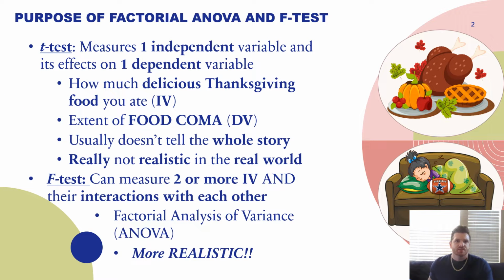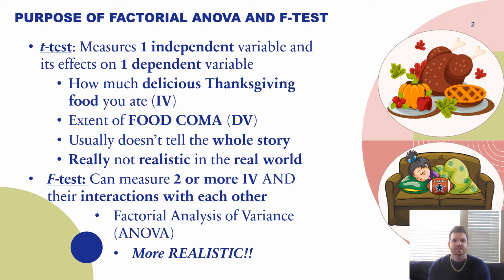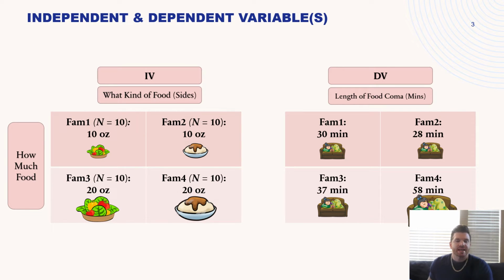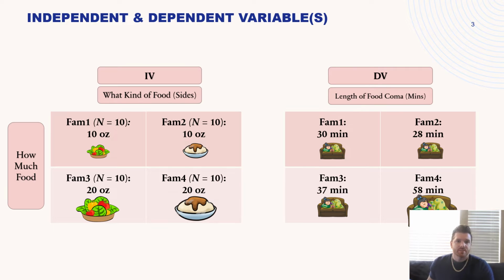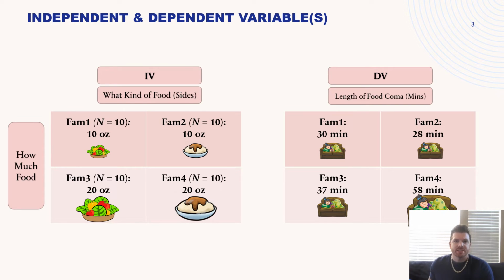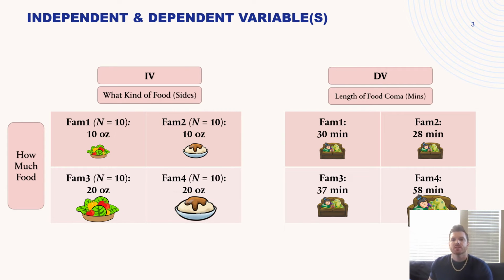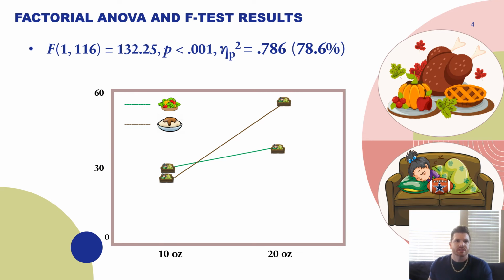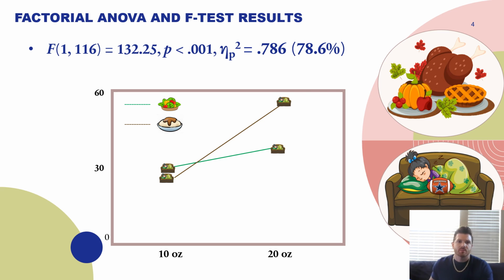Kyle B Kendrick - PSYC 815 - Factorial experimental design using a 2 way ANOVA